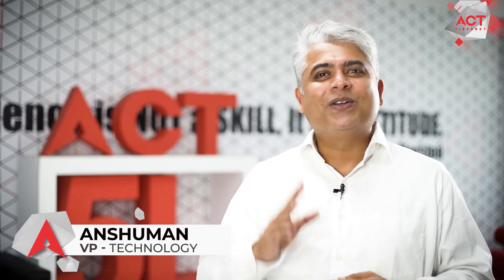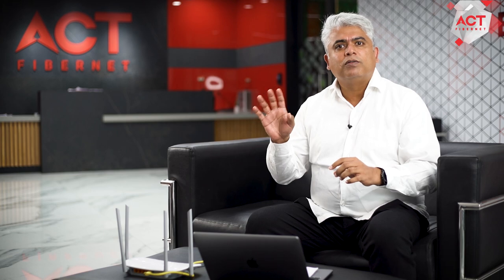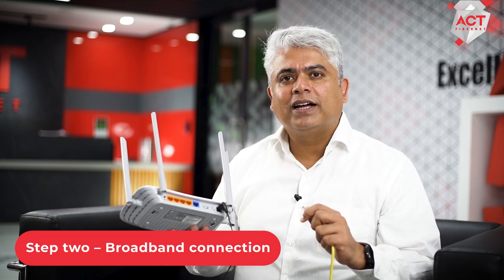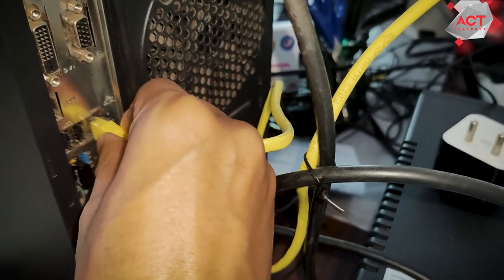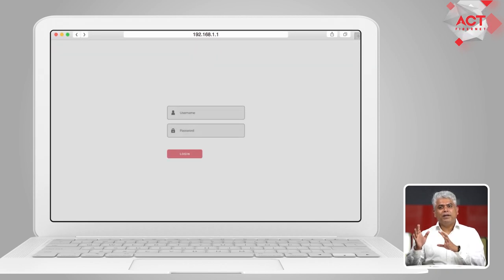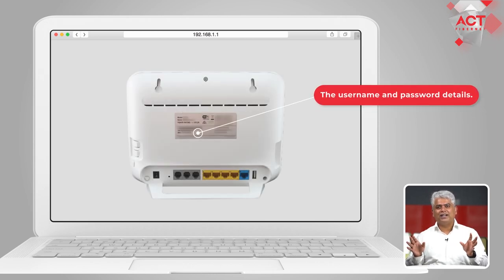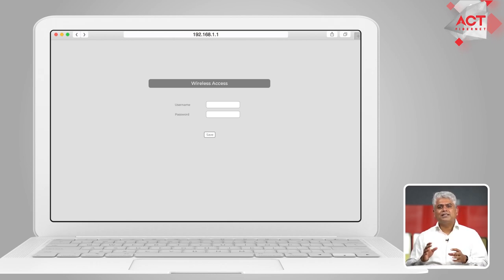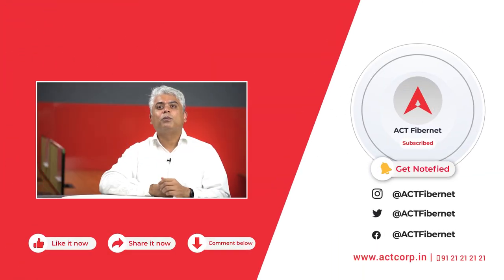How to Set Up Your Router | ACT Fibernet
Setting up and configuring a brand-new router can seem intimidating. But it doesn’t have to be that way. In this video tutorial, we simplify the router setup process so that you can do it yourself and get internet access in 5 easy steps.

First, we talk about router placement. This determines how good the WiFi strength and the internet speed will be across your home. Next, we talk about the ports on your router and PC and explain how you can connect them to your broadband cable. Once you’re online, we take you step-by-step to help you configure your router and enable WiFi so that you can connect your devices wirelessly.